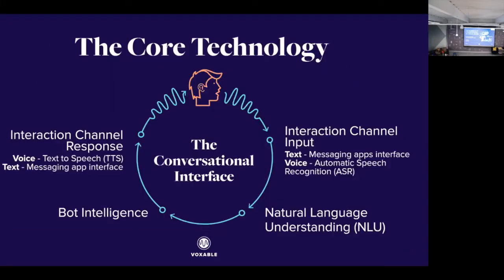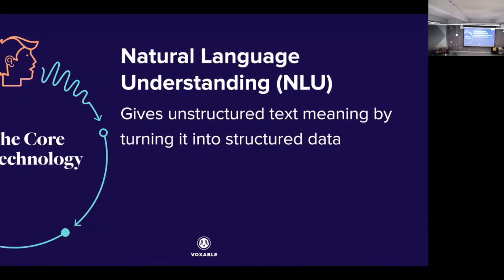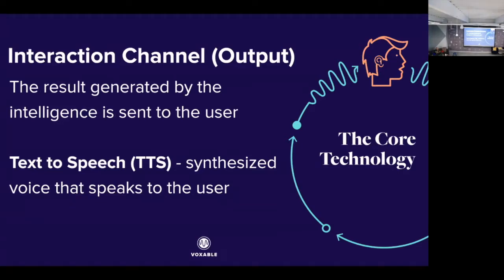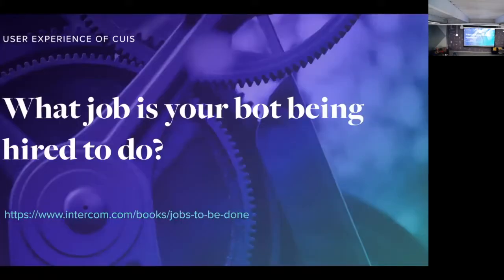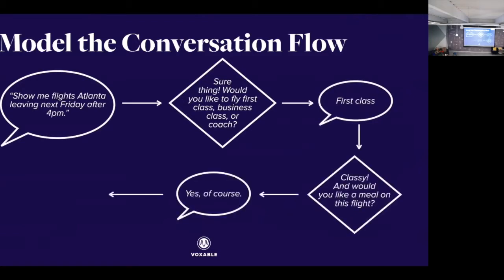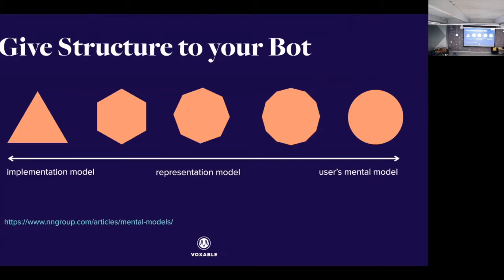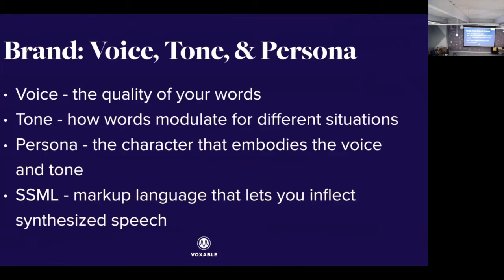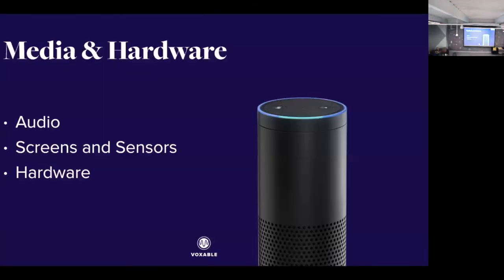Lauren Golembiewski from Voxable - "Elements of Conversational Interface Design"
CEO and co-founder of conversational interface agency, Voxable will briefly discuss the design affordances and UX principles of conversational interfaces!